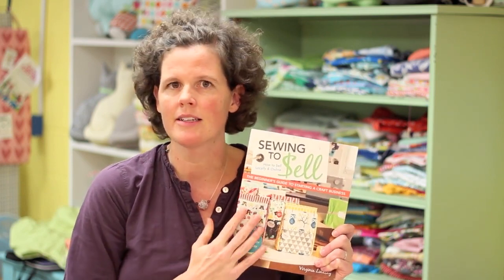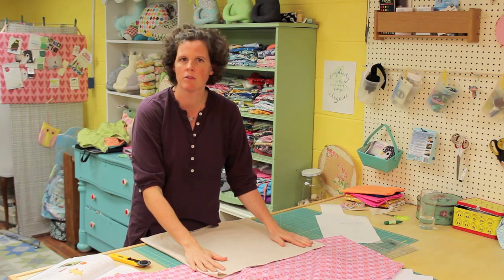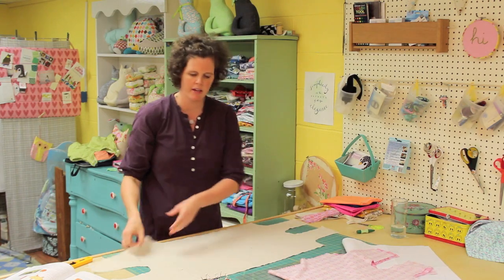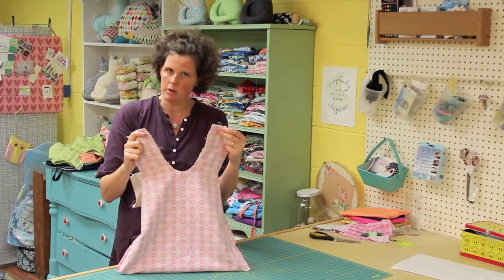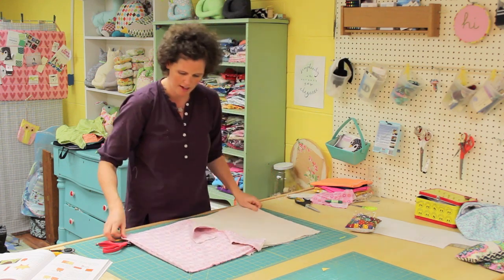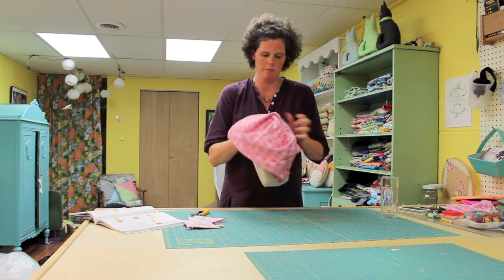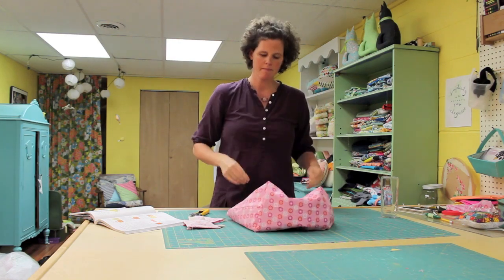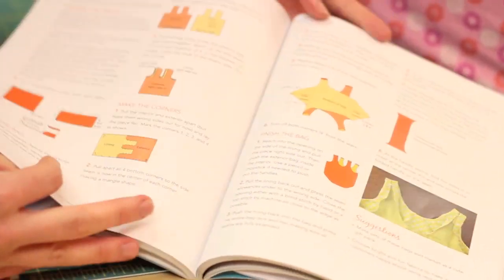Grocery Bag Tutorial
Learn how to make your own grocery bag with Virginia Lindsay of Gingercake!